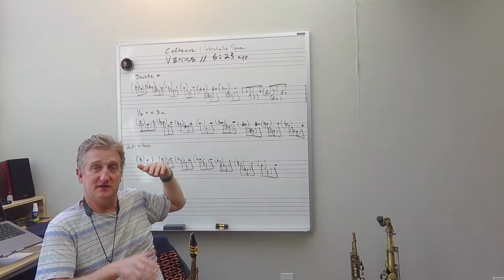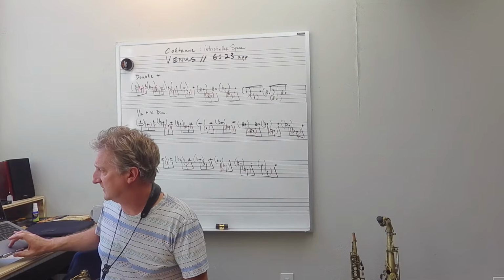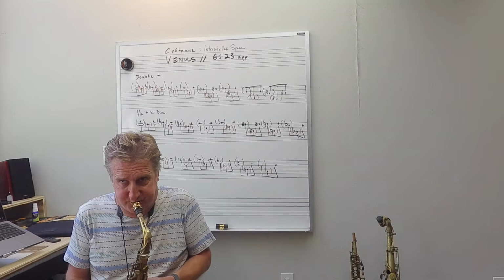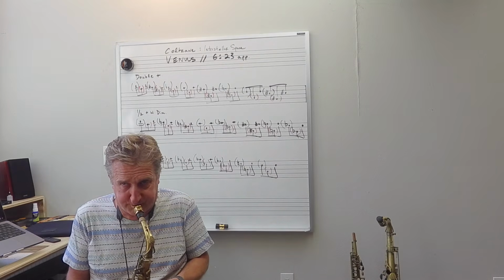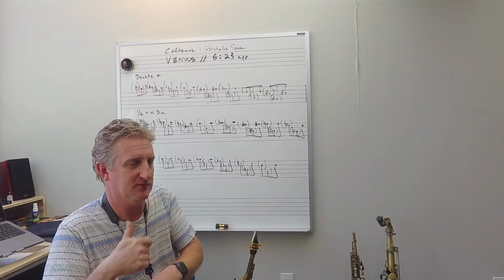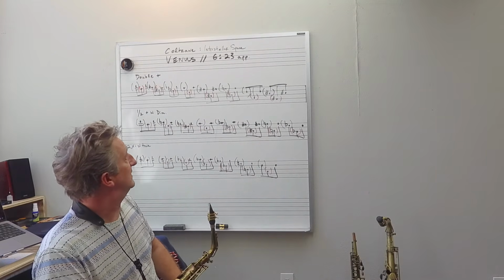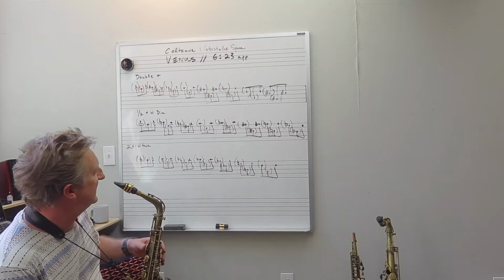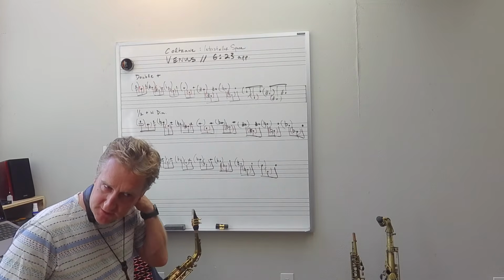John Coltrane: Interstellar Space // Venus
An exploration of a phrase played by John Coltrane during Venus from Interstellar Space reveals a sonic system that I find closely related to the work of Béla Bartók. This system features synchronous scales separated by intervals, specifically a 4th. In this case, the intervals divide scales such as the double augmented, half-whole diminished, and whole-tone scales. Enjoy!